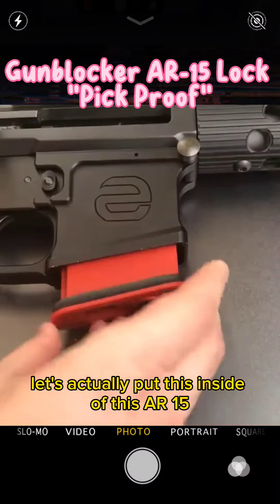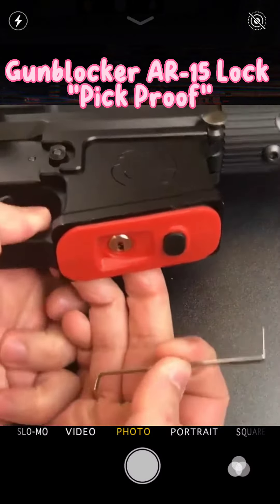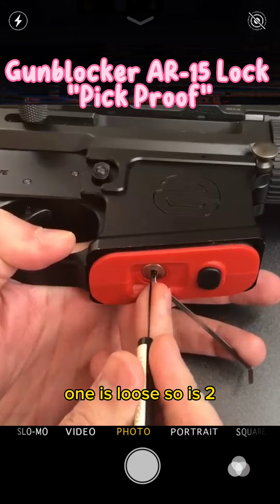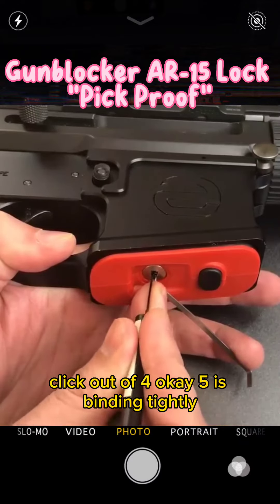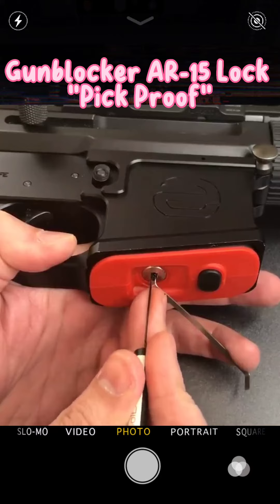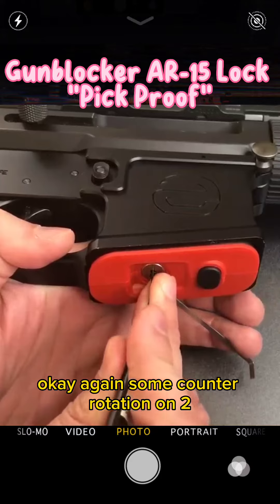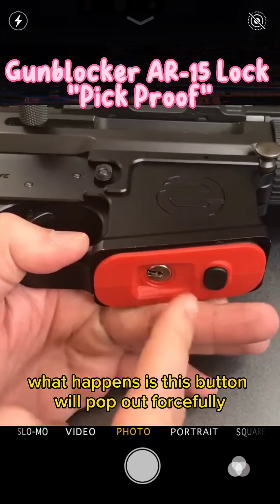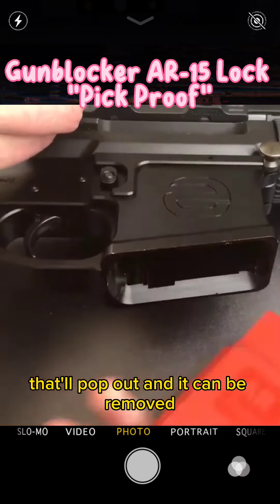Gunblocker AR-15 Lock "Pick Proof"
Gunblocker AR-15 Lock, let's see how Pick Proof this is!